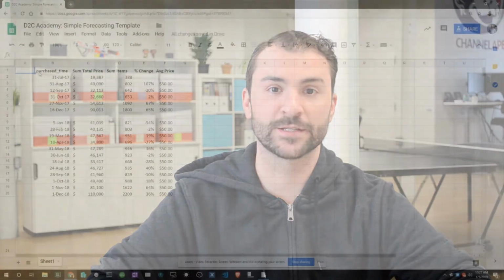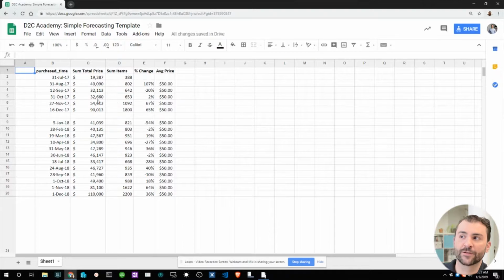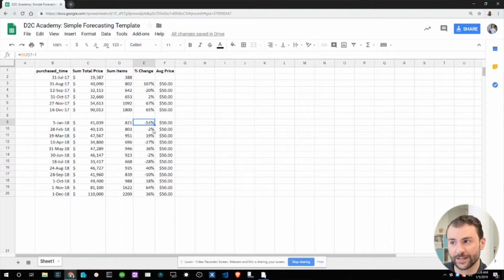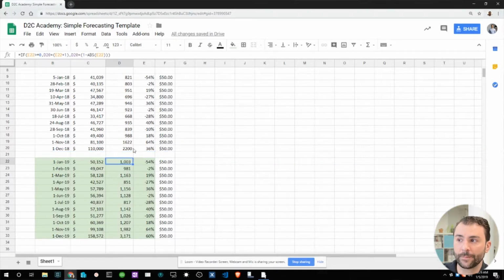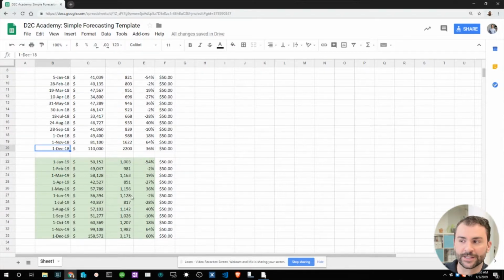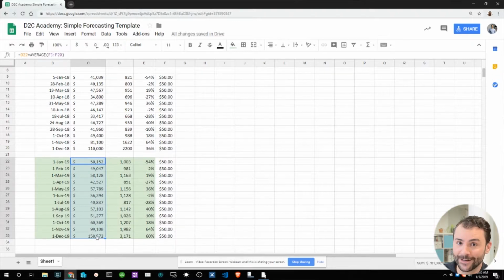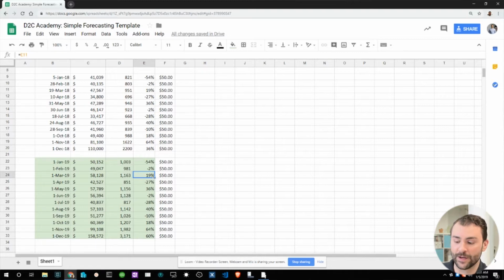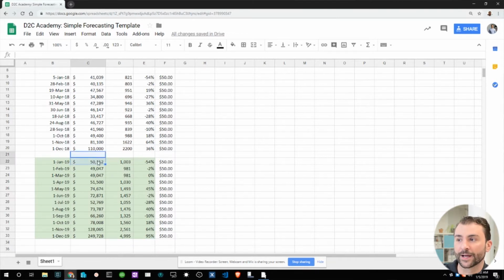#7: Simple Inventory Forecasting Based On Past Data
Today's episode demonstrates how you can use past data to forecast future trends using simple math and statistics.